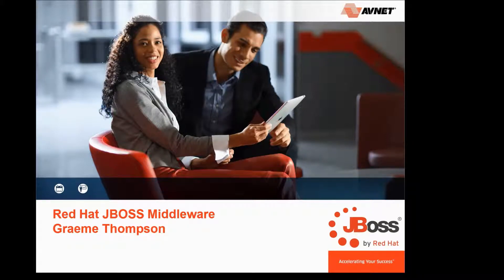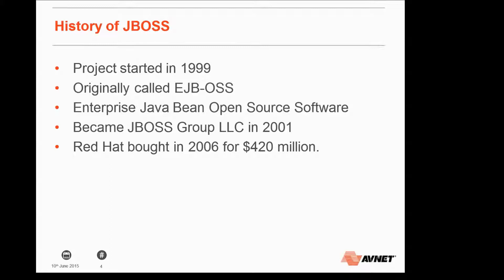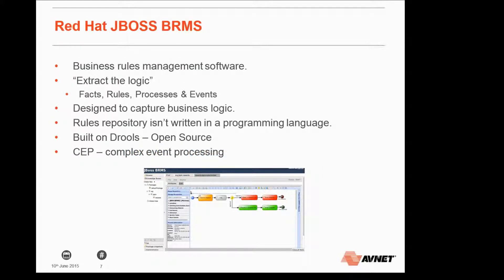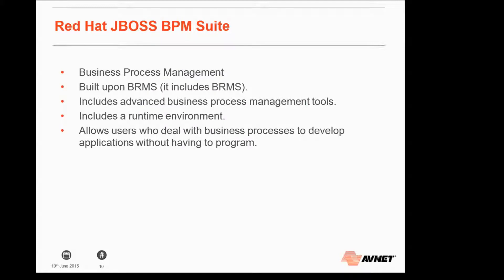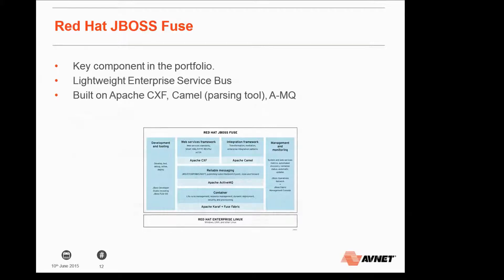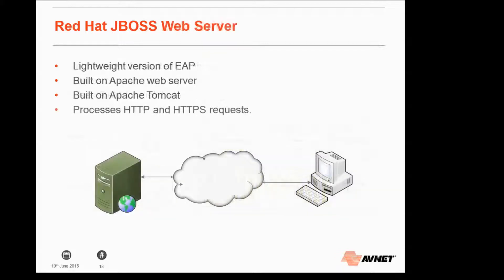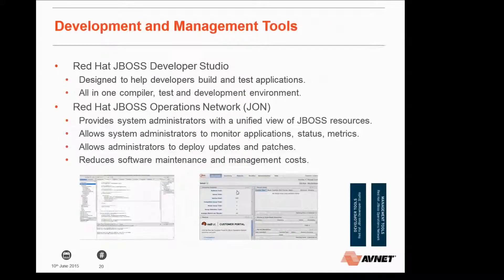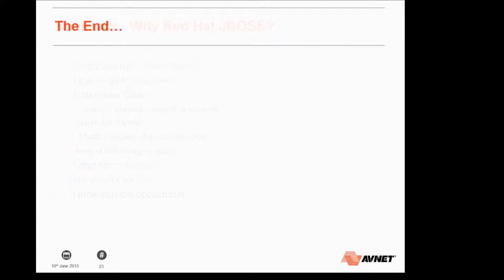Red Hat JBOSS Middleware Presentation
Presentation on Red Hat JBOSS Middleware. Very high level overview of the components of the Red Hat JBOSS portfolio.